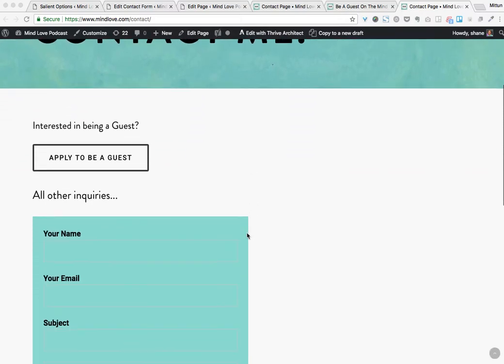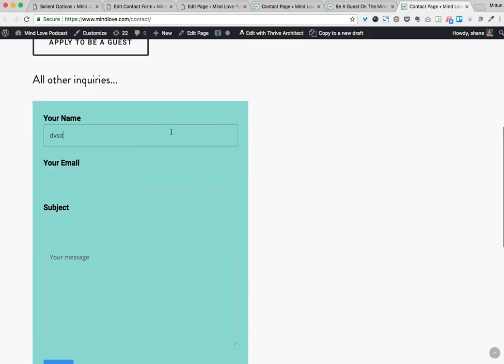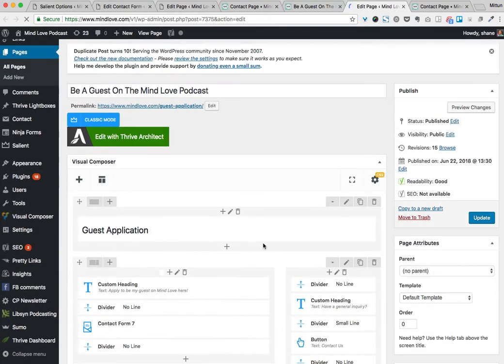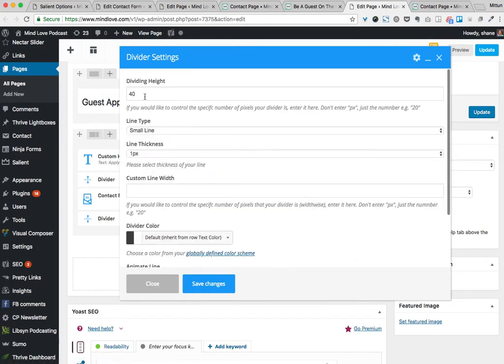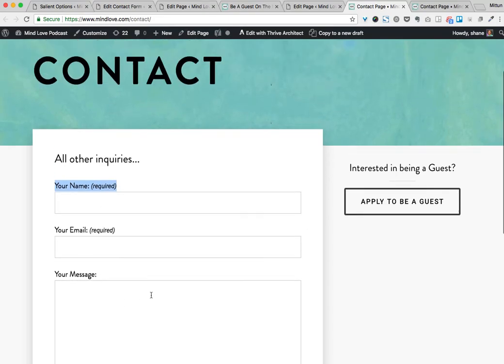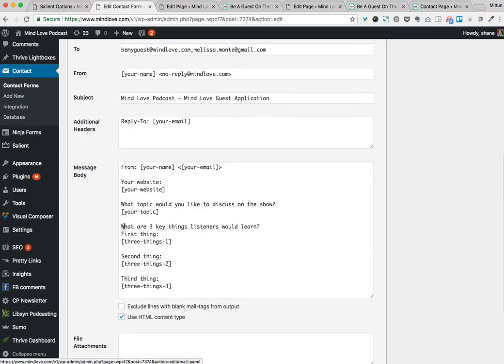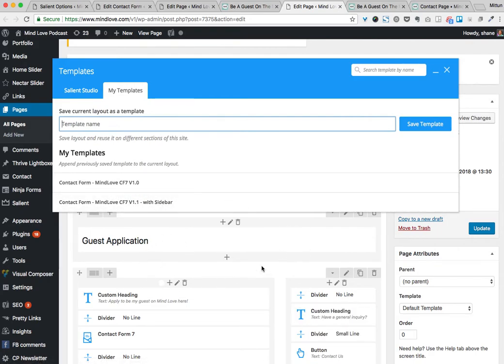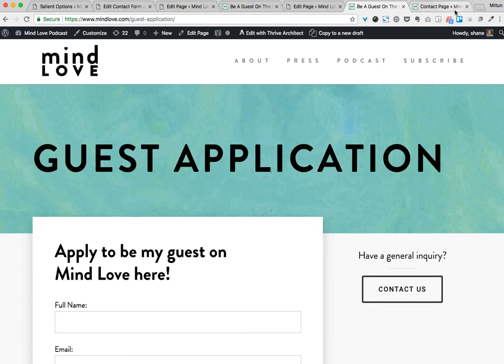How to spruce up your Contact Form 7 using Visual Composer & Salient (CF7 for WordPress)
This video will show you how to improve your use of CF7 and WordPress. Please watch the first video before continuing.

IN THIS VIDEO:

- How to stylize a contact form using contact form 7 plugin (CF7)
- How to create and save a page template using a contact form via Visual Composer plugin